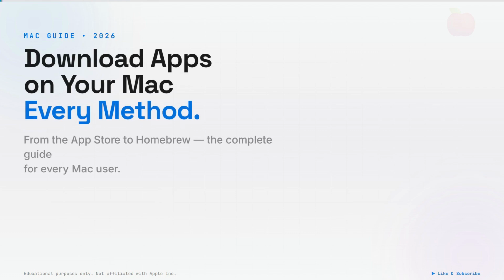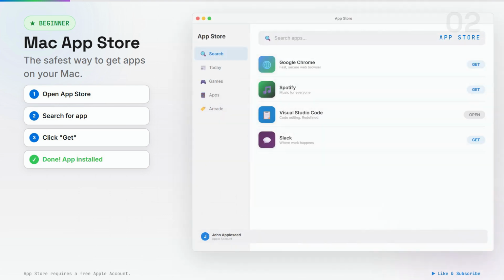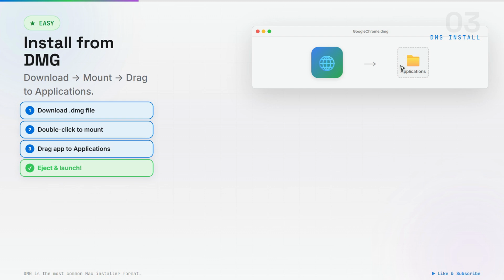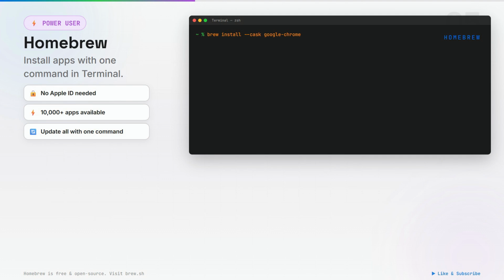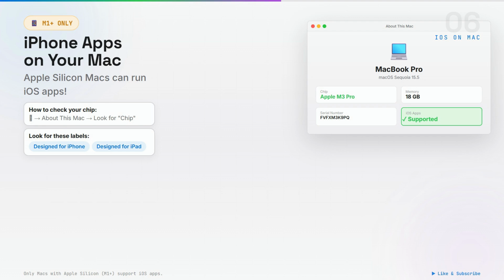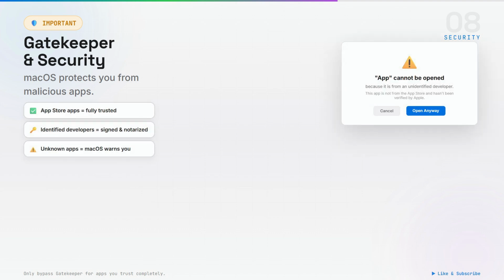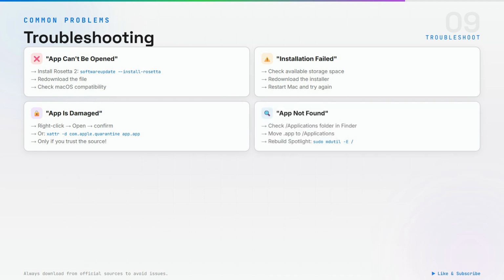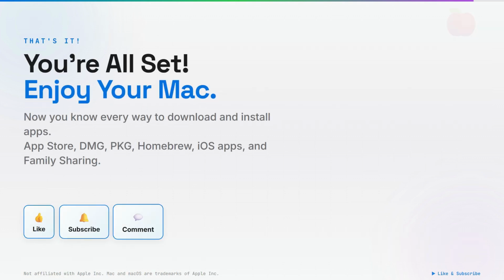How to Download Apps on Mac | 5 Methods Complete Guide (2026)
How to download and install apps on Mac — complete guide covering all 5 methods for beginners (2026).

0:00 Intro
0:12 5 Methods Overview
0:39 Method 1: Mac App Store
1:05 Method 2: DMG Files (Drag to Install)
1:30 Method 2: PKG Files (Installer Wizard)
1:48 Method 3: Homebrew (Terminal)
2:21 Method 4: iPhone Apps on Apple Silicon
2:49 Method 5: Family Sharing
3:10 Gatekeeper & Security
3:35 Troubleshooting Common Problems
4:00 Which Method to Use?
4:27 Outro

🖥️ In this video, you will learn:
• How to download apps from the Mac App Store (safest method)
• How to install apps from DMG files (drag and drop)
• How to install apps from PKG files (installer wizard)
• How to use Homebrew to install apps from Terminal
• How to run iPhone & iPad apps on Apple Silicon Macs (M1/M2/M3/M4)
• How to use Family Sharing to download apps purchased by family members
• How Gatekeeper security protects your Mac from unsafe apps
• Troubleshooting tips for common installation problems

✅ This guide covers ALL OFFICIAL methods to get apps on your Mac. Always download from official sources to stay safe.